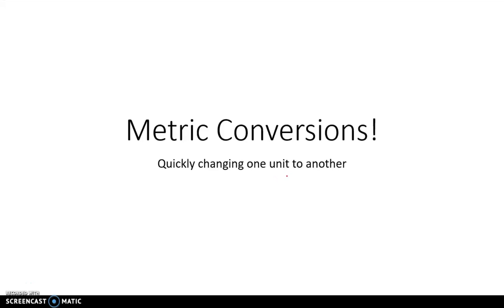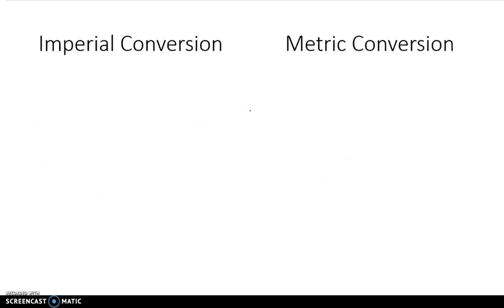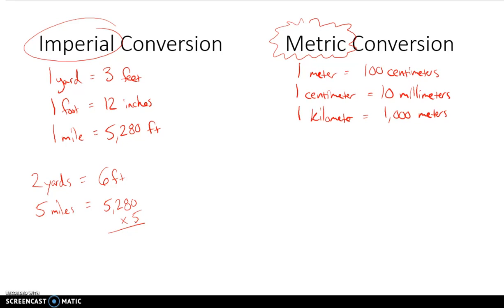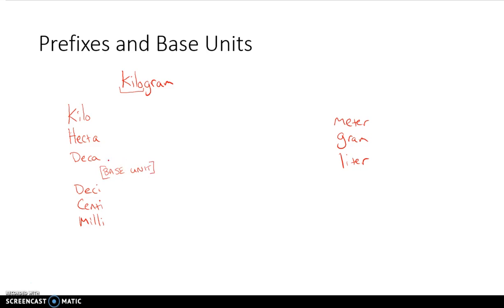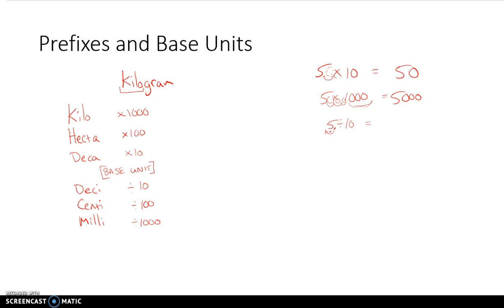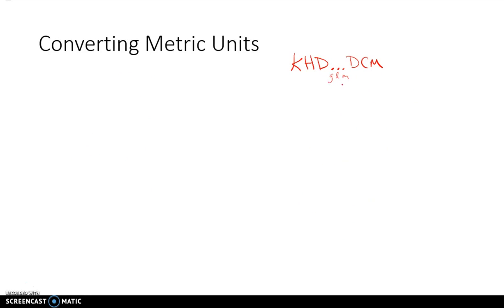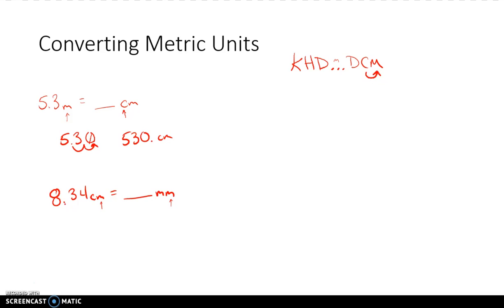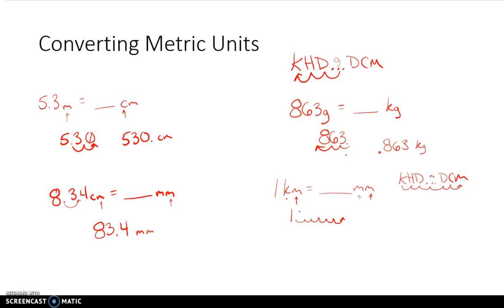Metric Units and Conversions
The first part of the video is a bit of background information about Measurement Units.